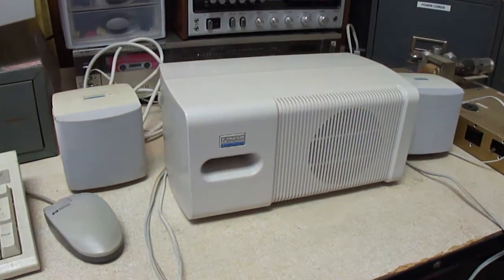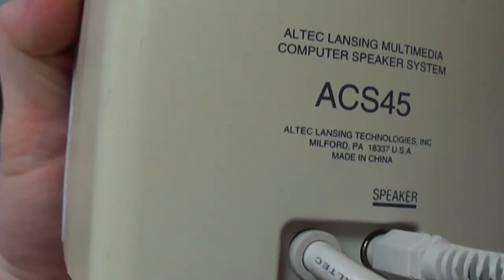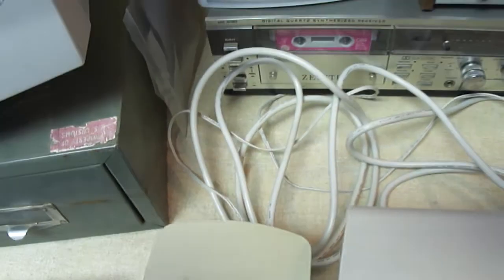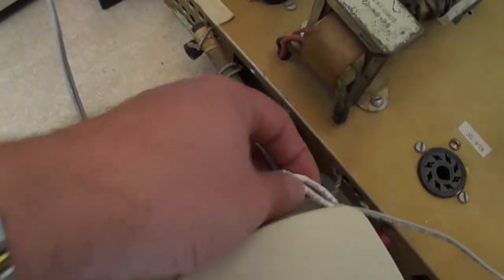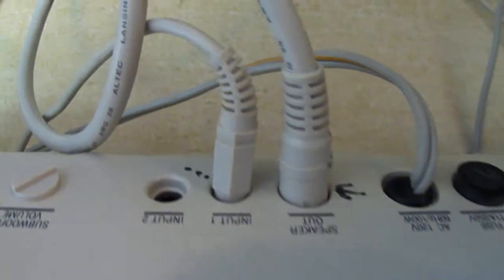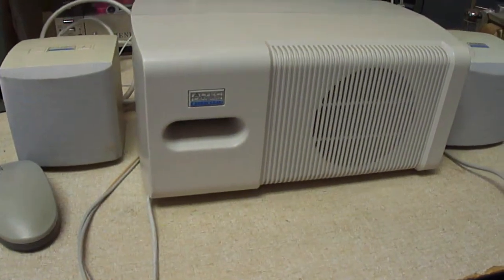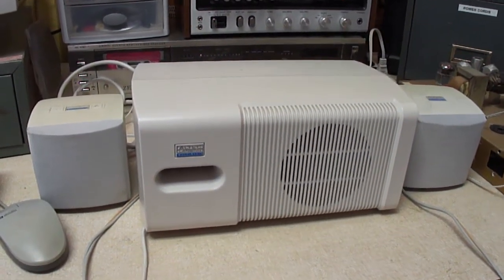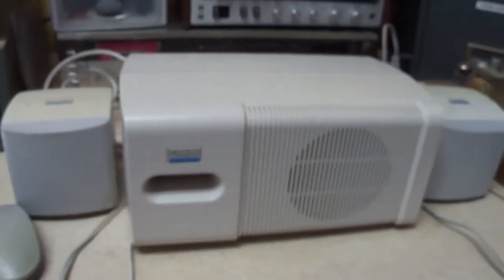Altec-Lansing Multimedia Speakers model ACS-45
Thanks to the person who sent these to me! The only problem seems to be a slightly intermittent connection at the speaker cables. I also repaired the cable between the speakers where it was just bare wire.